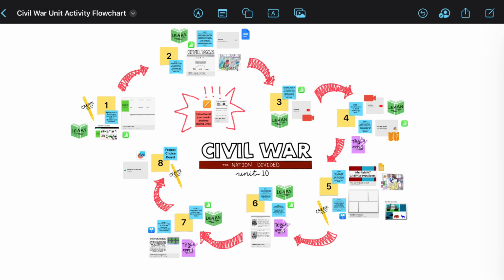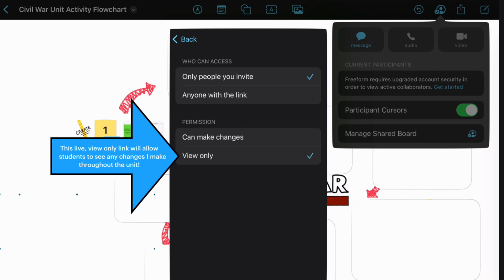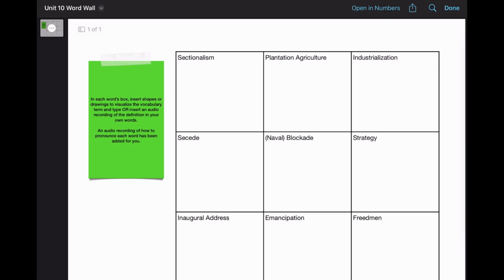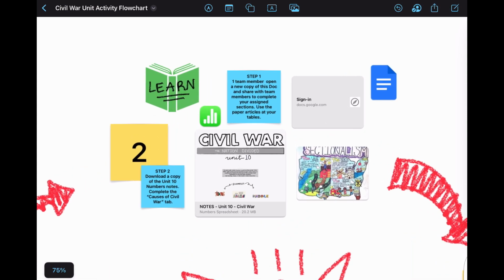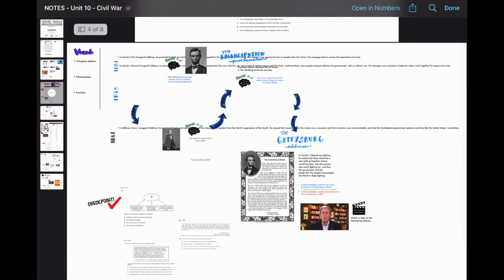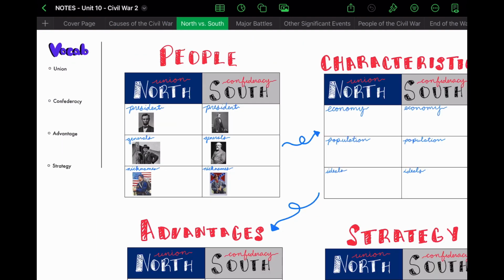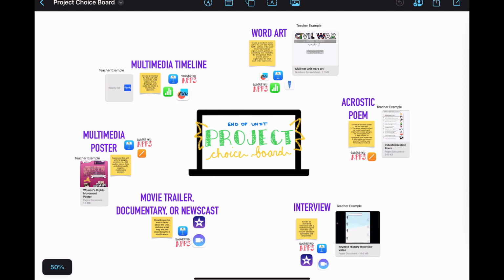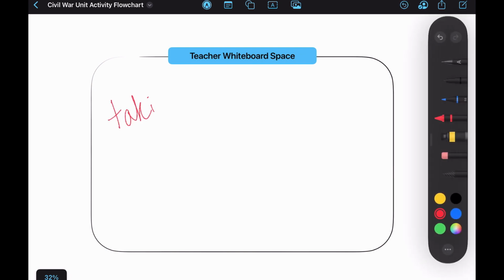Managing Workflow with Freeform